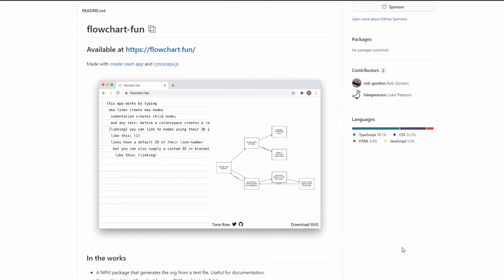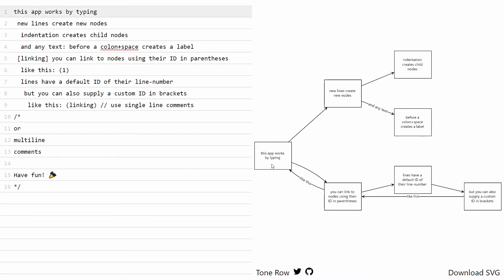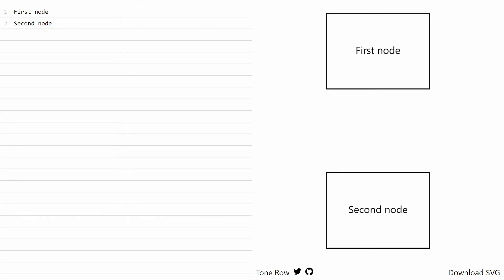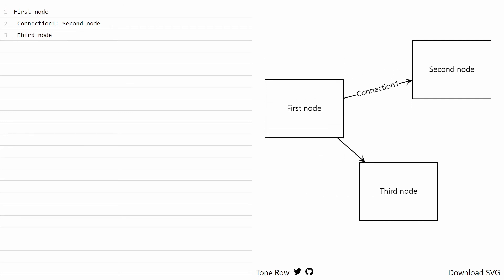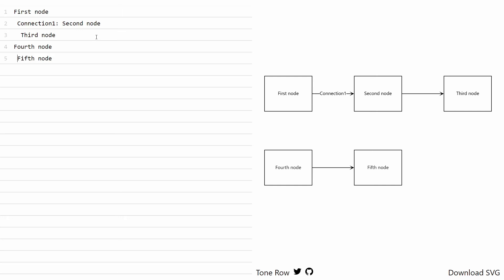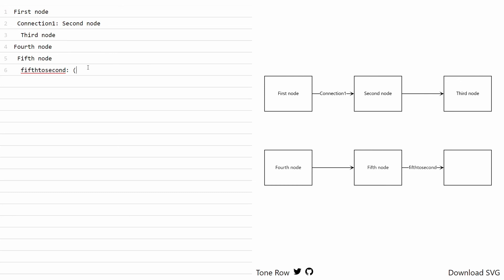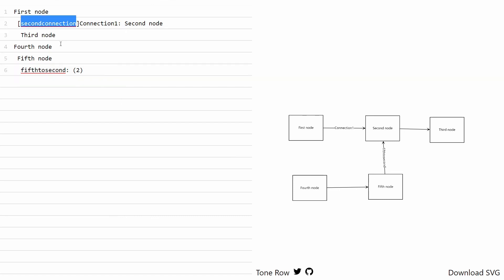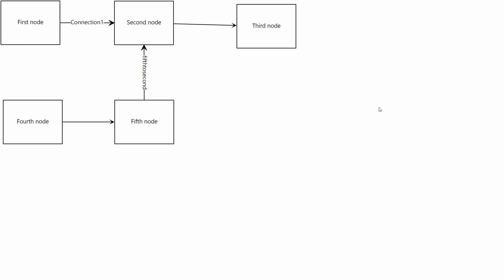How To Create Flowcharts With Text By Using Flowchart Fun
Many of us knew that using a keyboard is faster than using a mice. And it is exactly the case in creating flowcharts. Sure, there are many programs that enables you to create charts by dragging and modifying elements. However, by using flowchart fun you can create simple charts very quickly. So, like as always I hope you've found this video helpful. If you have any recommendations or want to add something, feel free to do that in the comments down below.